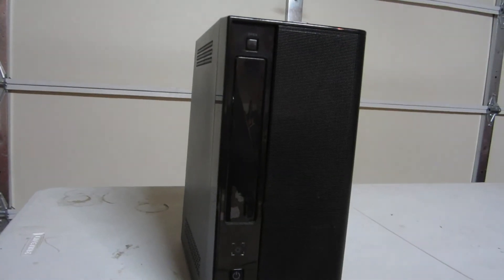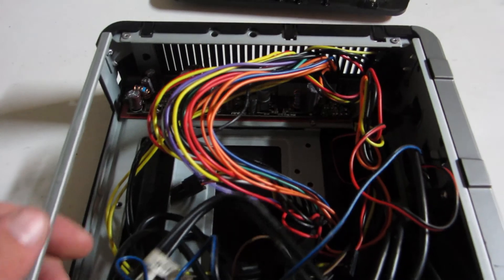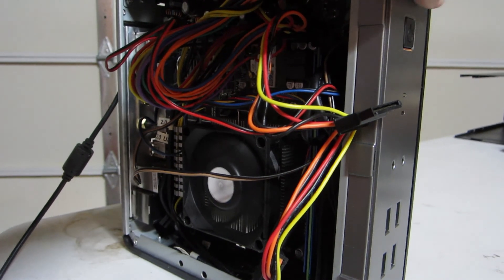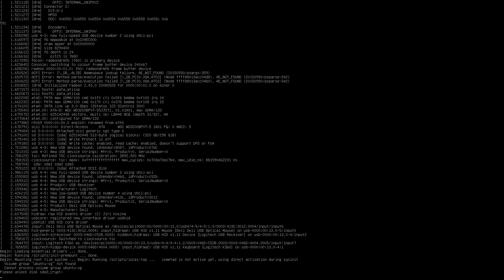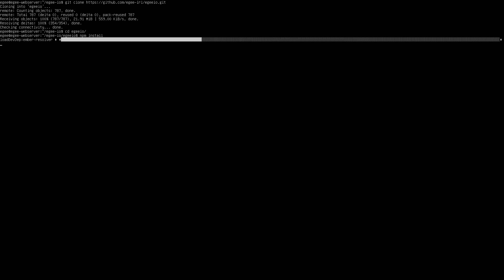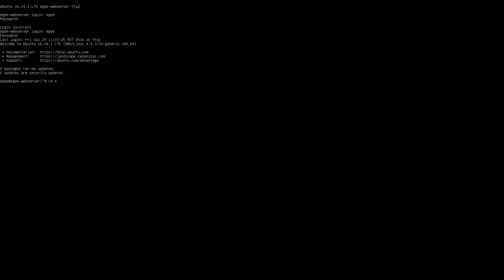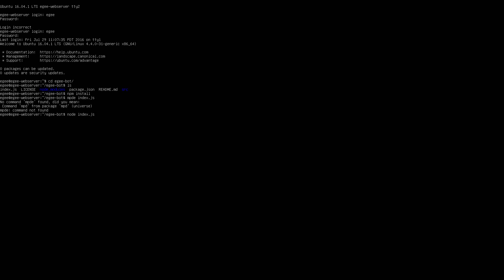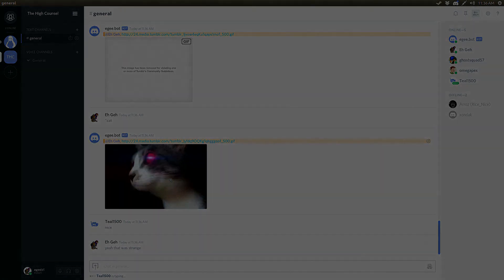Migrating the Egee.io Web Server to a new case!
It's time for the Egee.io webserver to get a new home! The case was originally used for a custom Steam Machine.

Recording Gear